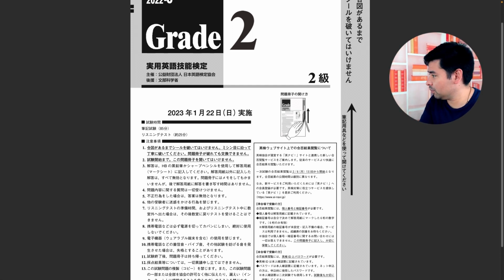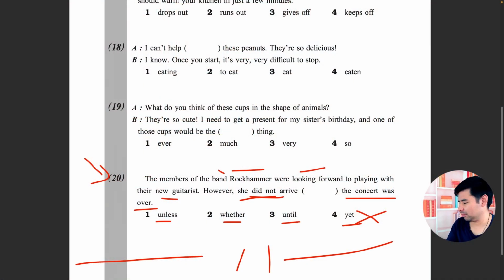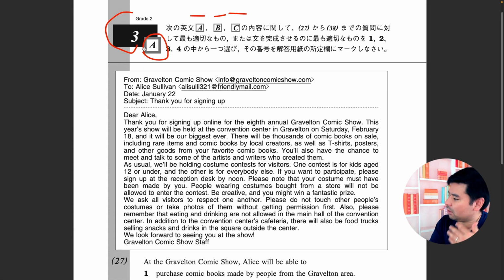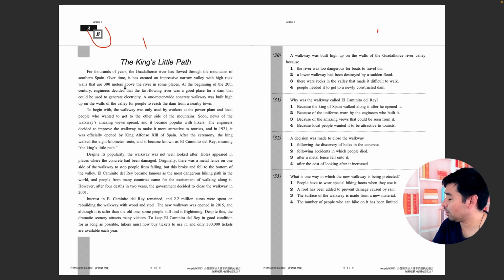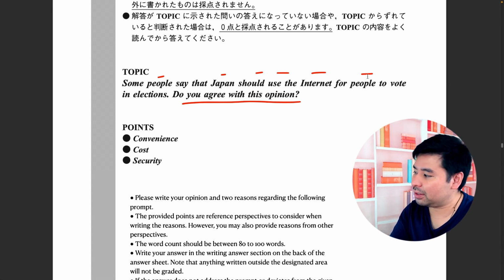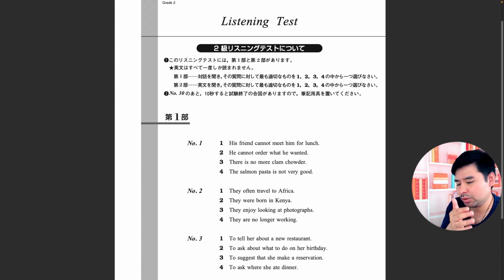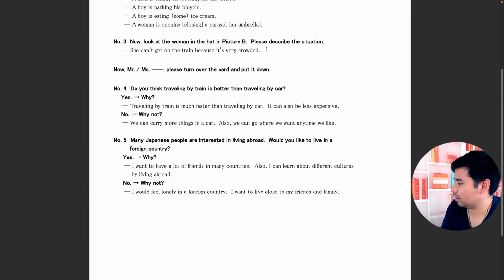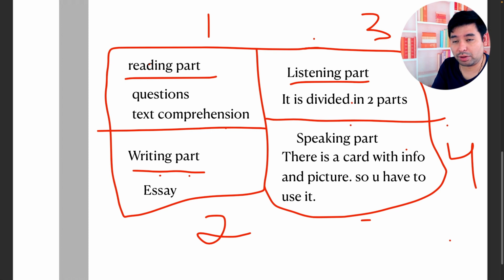EIKEN Covering the entire test